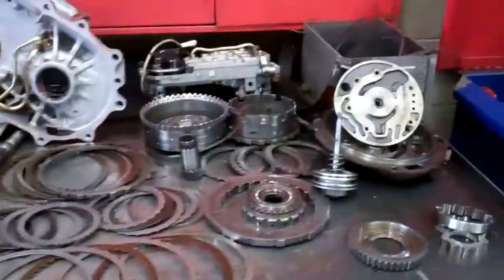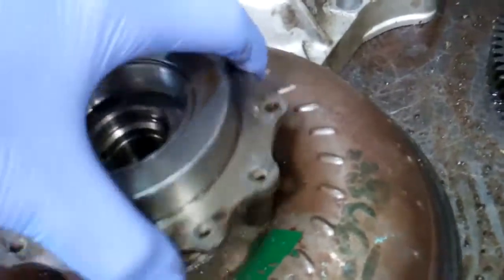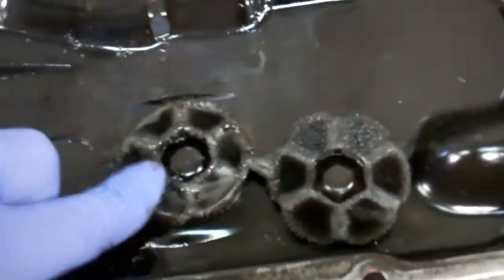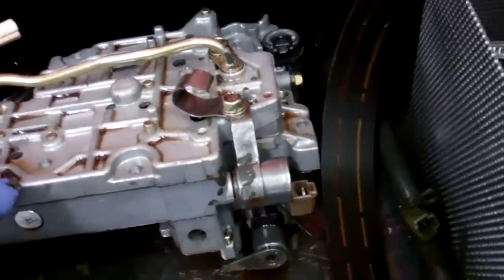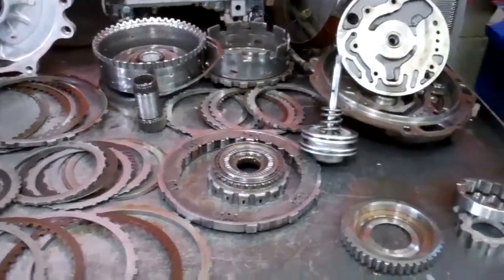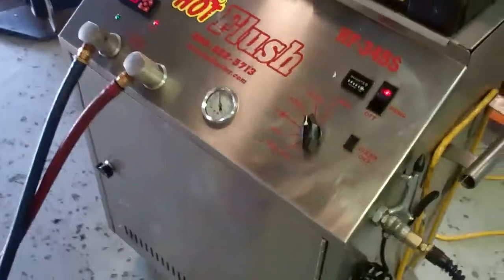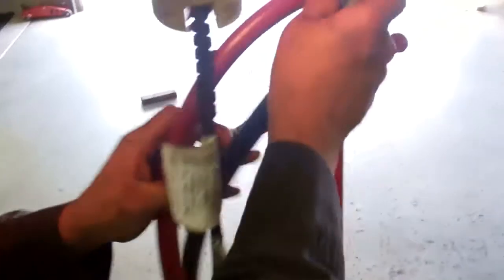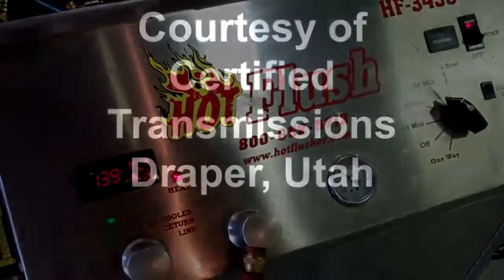Jed's Kia Transmission Show-N-Tell